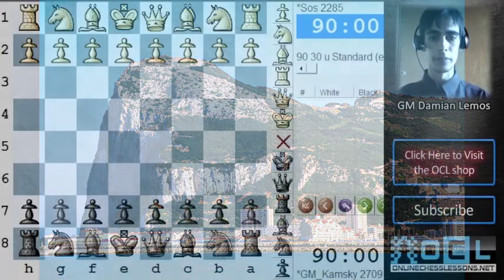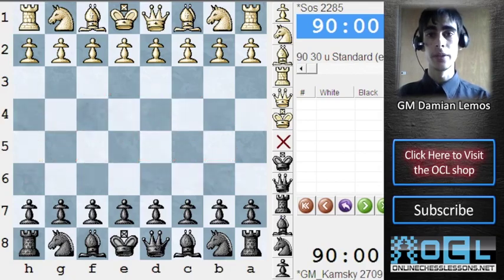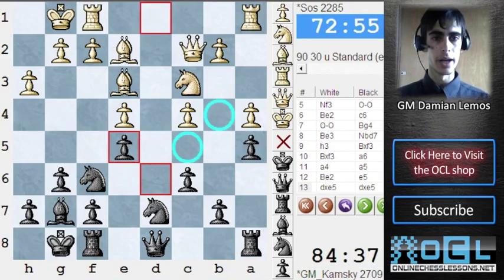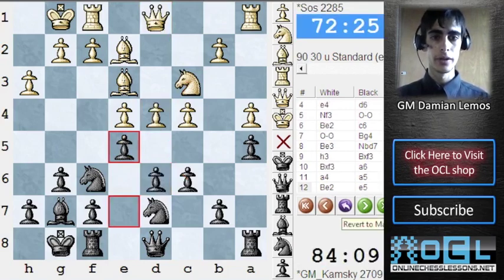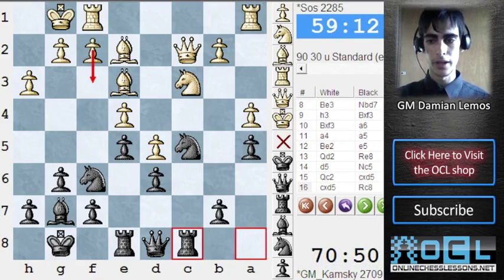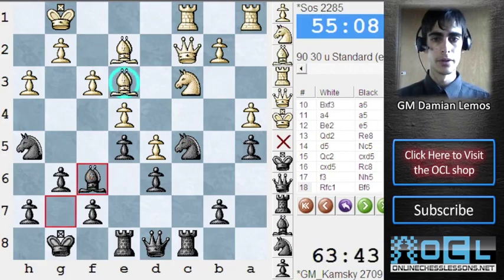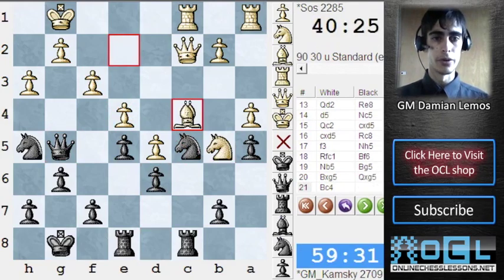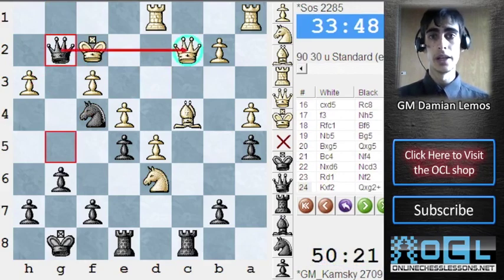Gibraltar Chess Festival 2014 - Round 1! - Sos vs. Kamsky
In this video GM Damian Lemos analyzes Round 1 of Gibraltar Chess Festival between Eric Sos (2285) against Gata Kamsky (2709).
We'll see a King's Indian where Black deviates from the main lines in order to play for a win. Kamsky plays a nice positional maneuver to launch a kingside attack, finding a nice tactic at the end with Nf2!